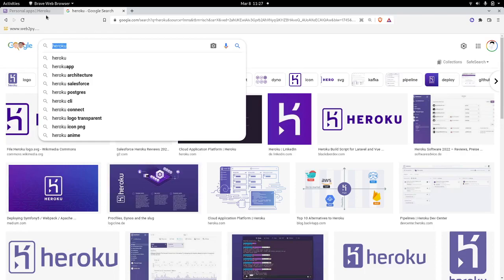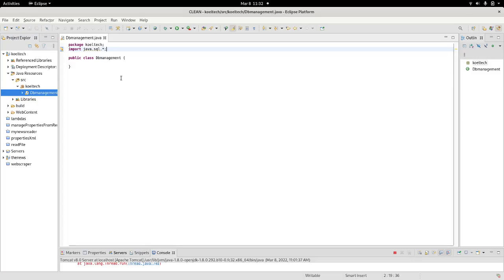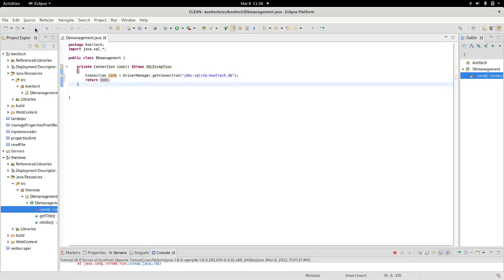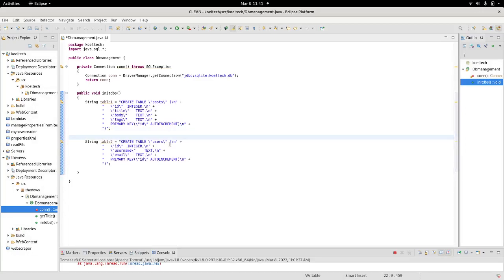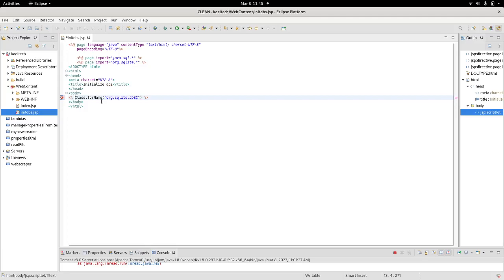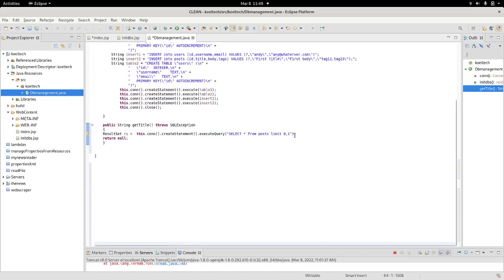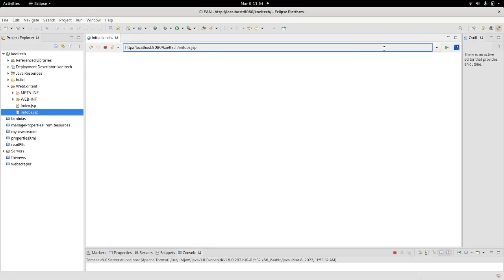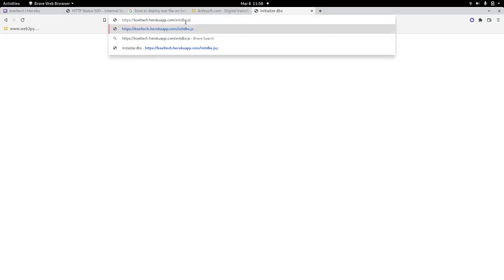How to build and deploy a .war java application with Sqlite onto Heroku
Heroku is a very cool hosting provider, especially for those experimenting with different technologies. Developing and deploying a dynamic web project with servlets, JSP pages and a powerful portable database like SQLite is absolutely painless. Watch and follow along how to build and deploy an application on Heroku servers.

Related content:
[How to integrate SQLITE with java projects on Eclipse]
[Build jsp pages with servlets and deploy them on tomcat]